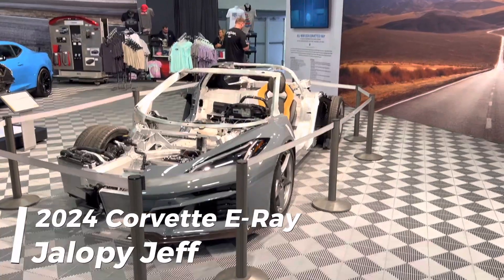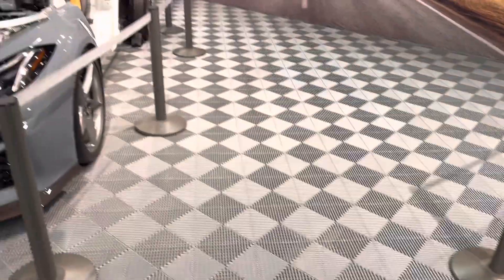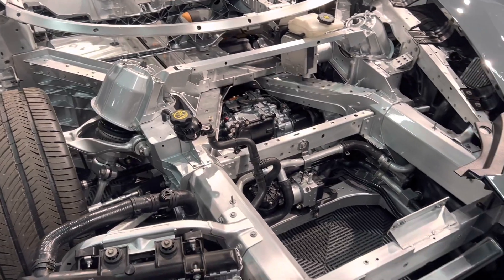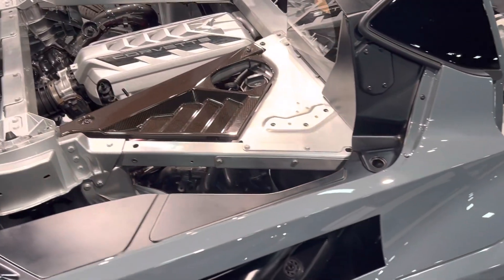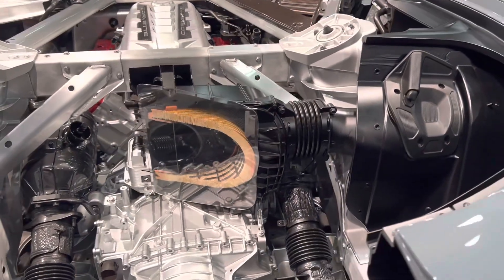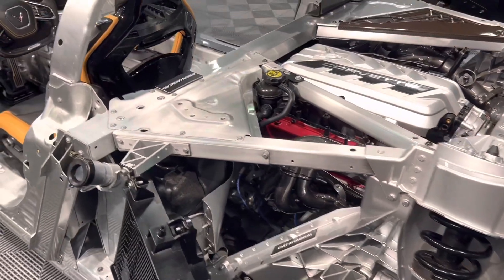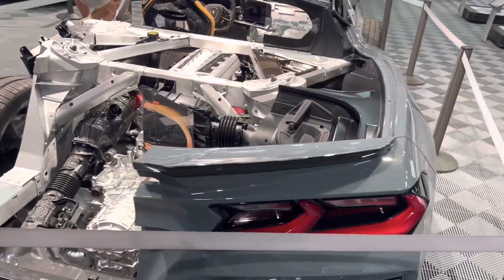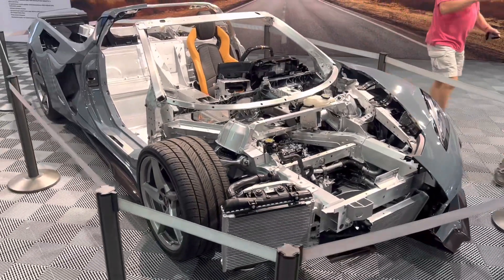New Hybrid Chevrolet Corvette E-Ray Cutaway for 2024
This is the quickest and heaviest factory corvette - 2024 Corvette Eray
The Eray features a hybrid system drive train with the Z06 widebody. and an electric motor in the front making 160 horsepower, paired with the 495 horsepower 6.2l LT2 V8 for a combined output of 655 horsepower and gives the Eray E-AWD. The Hybrid Corvette has a lithium ion battery pack in the center of the car that offers a new Stealth Mode which brings silent running in FWD
THe new Hybrid components add around 300lbs bringing total weight around 4000 lbs
But the Eray still manages 0-60 in just 2.5 seconds, with a Top speed of 180mph
¼ mile in 10.5 seconds
Prices start at $103,000

Barrett Sold VIN 001 for $1.15 million dollars, all proceeds going to charity,  sold to Rick Hendricks owner of the nsacar team, famous for purchasing all of the Vin 001 Chevys.